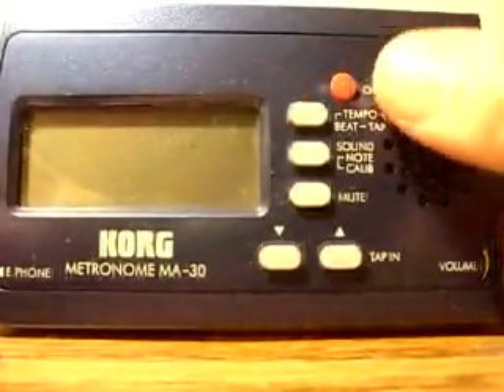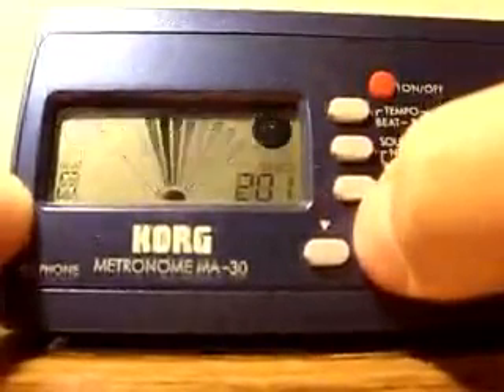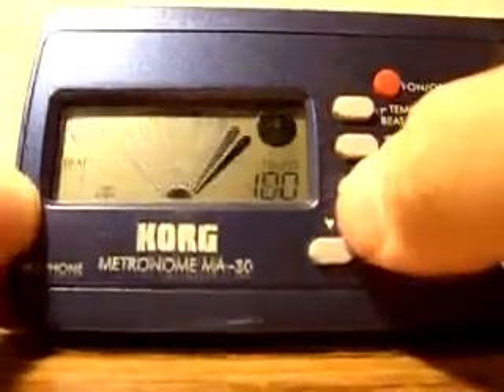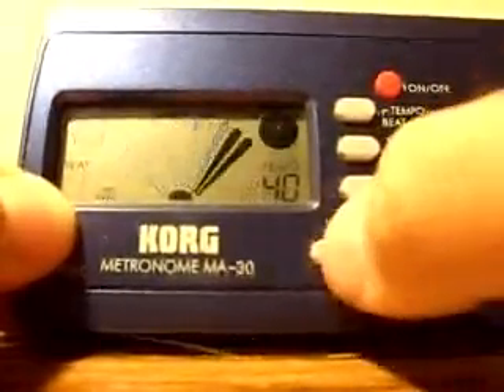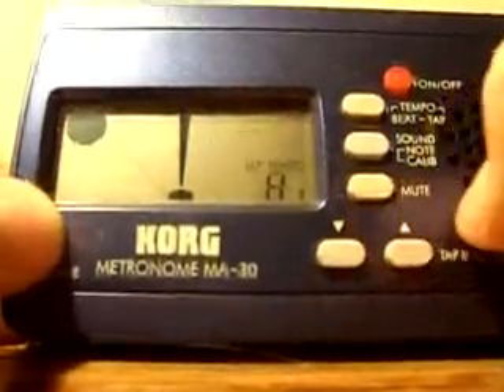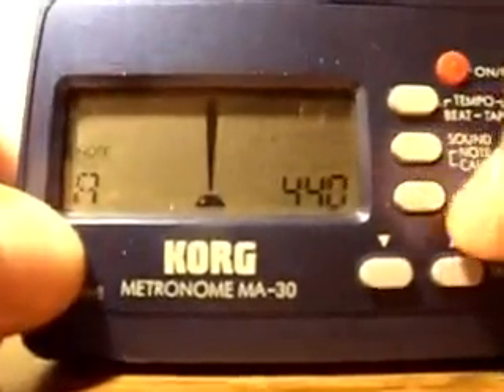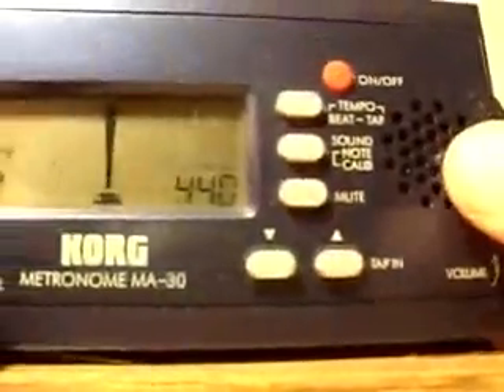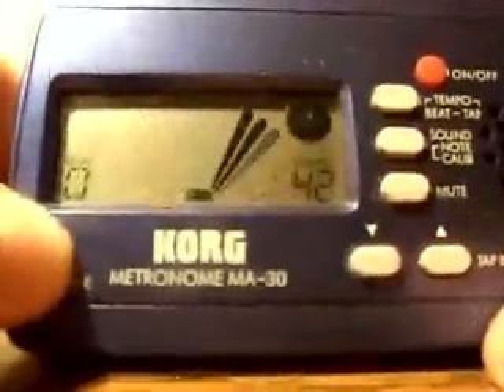How to use a Korg MA 30 Metronome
Learn how to use the Korg MA-30 Metronome!